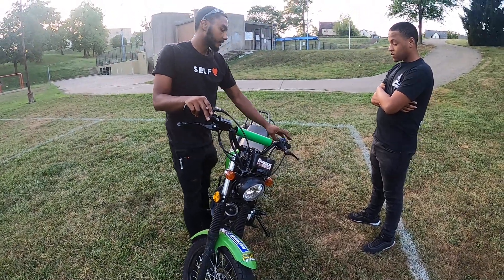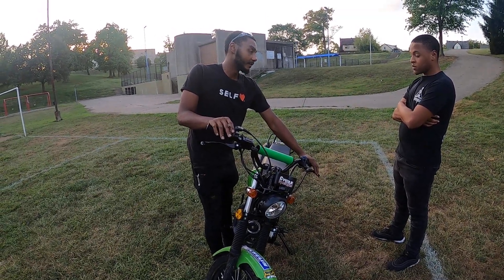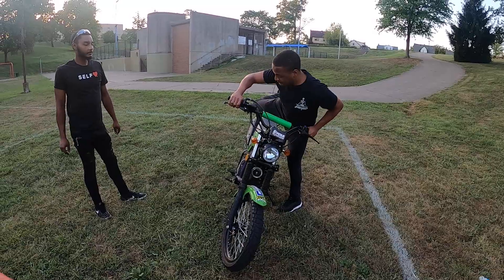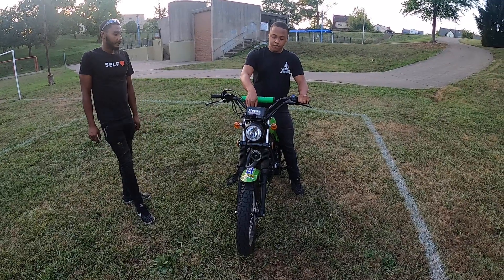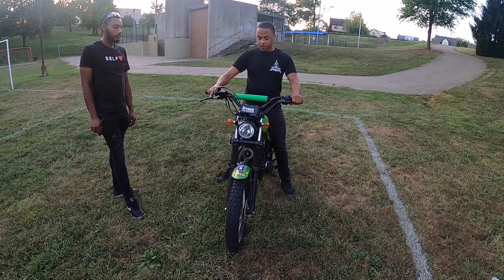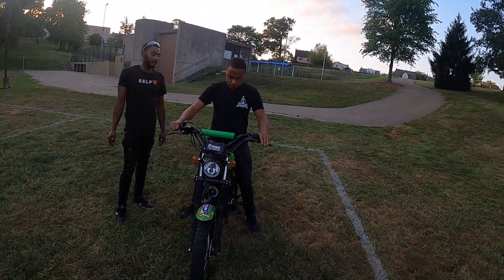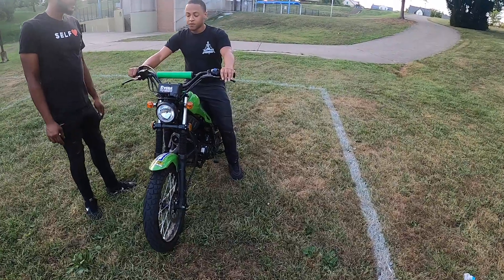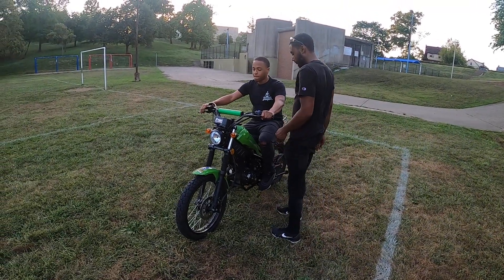Jordan pass the dirt bike test